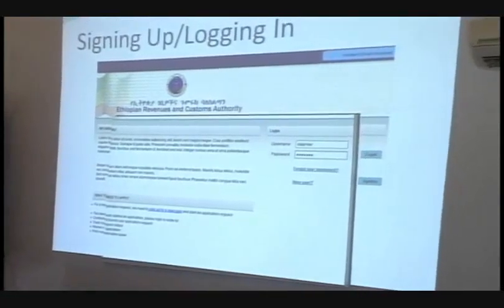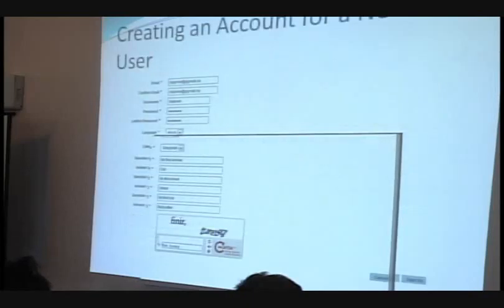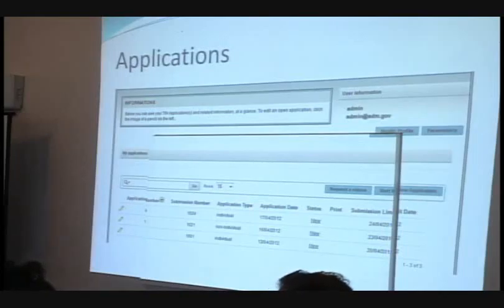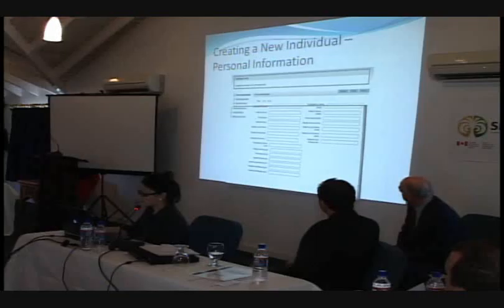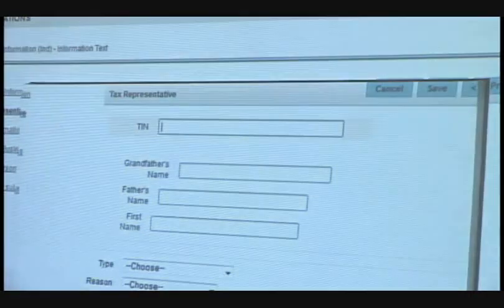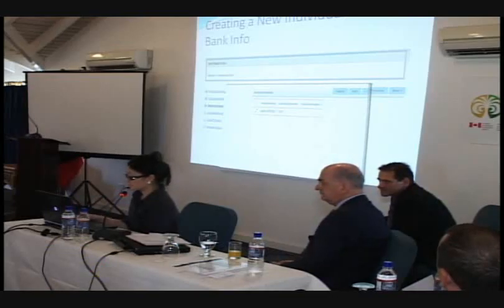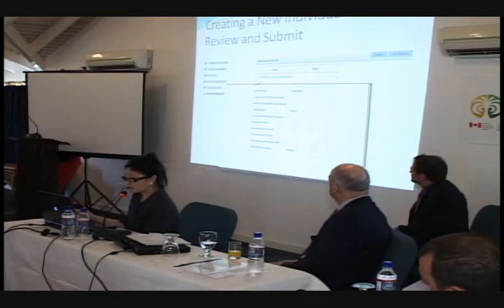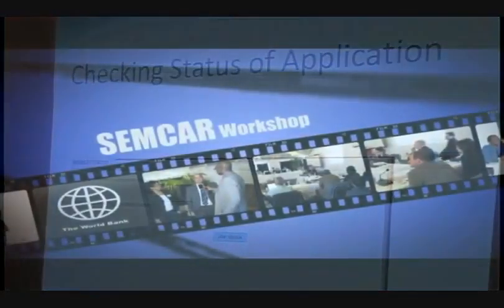SEMCAR ICT Workshop Highlight Tuesday April 24 Part 3